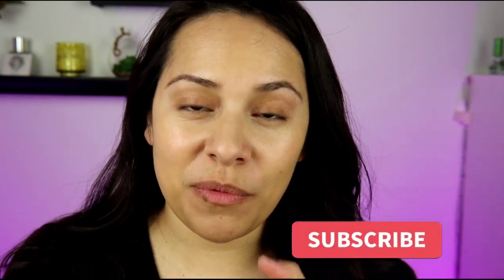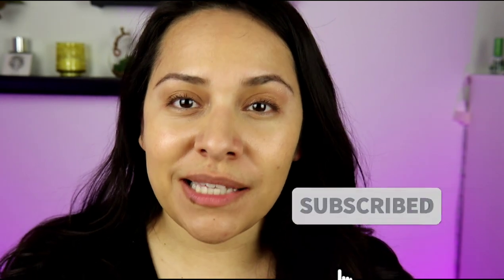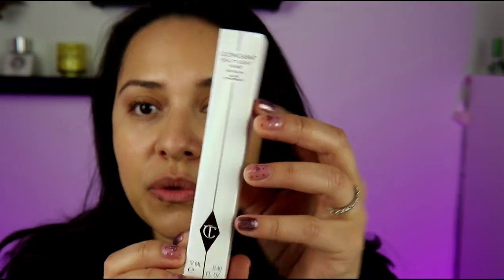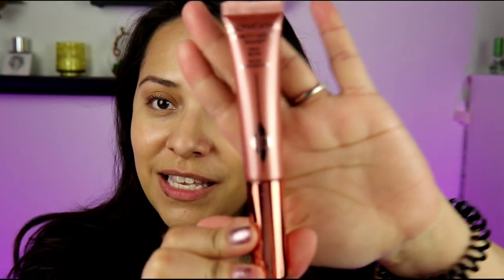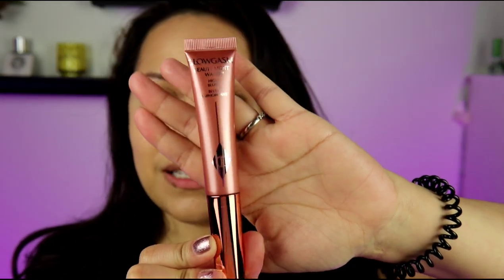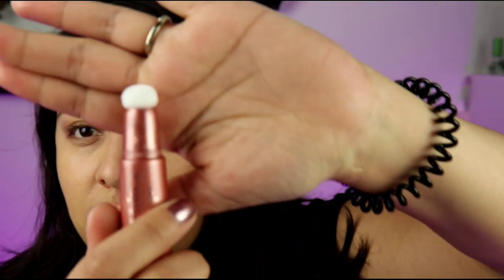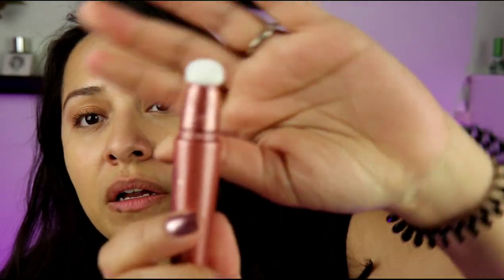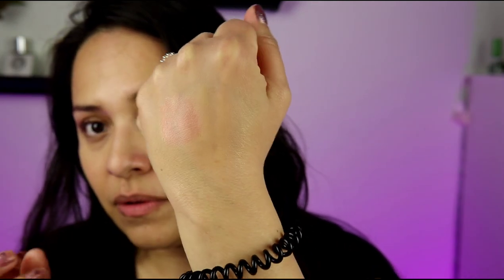Charolette Tilbury Light Wand in Pinkgasm - Worth the HYPE???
I'm back with another Charolette Tilbury makeup video!  Today we are going to talk about the extremely popular Light Wand Pinkgasm!! This Liquid blush cannot stay in stock.  It recently came back and sold out very quickly!  Let's do some swatches, try it out and see, is it worth the hype???

0:00 Intro
0:26 Video Breakdown
0:35 Pinkgasm Details
1:40 Packaging Issues
2:35 Pinkgasm Swatch
2:50 Pinkgasm Application
4:35 Final Thoughts
5:23 Worth the HYPE?

❤Product:❤
- Jones Road Miracle Balm in Flushed

Foundation Shades
MAC F&B C3
Tower28 SunnyDays Mulholland
Maybelline Fit & Dewy 220 Natural Beige
Maybelline Dream Radiant 60 Sandy Beige
Wet n Wild Photo Focus Dewy Golden Beige
Rare Beauty Liquid Touch 210N
RMS Beauty 33
L'oreal Hyaluronic Tint 4- 5
Danessa Myricks Vision Cream Cover 4.5
Merit Minimalist in Sand
Saie Slip Tint 3.5
Charolette Tilbury Beautiful Skin Foundation 6N

Yesstyle:
Code: ANARECZYNSKI